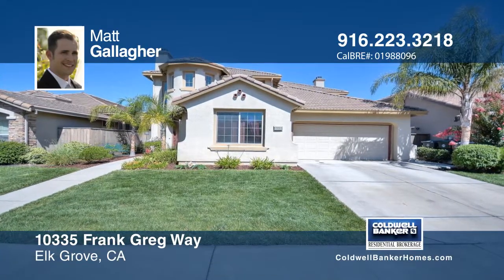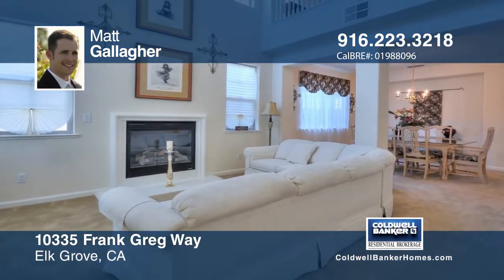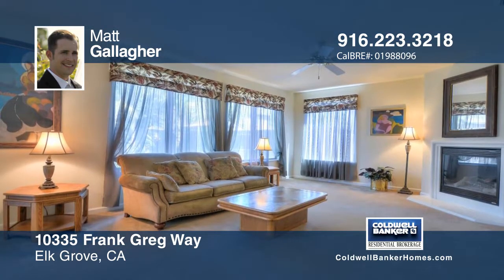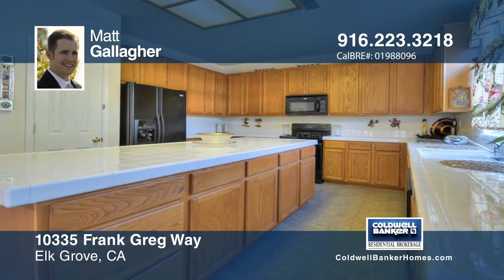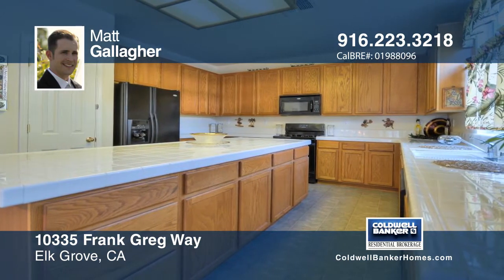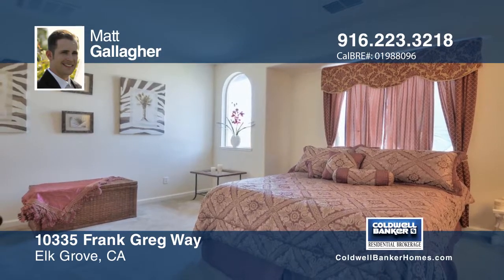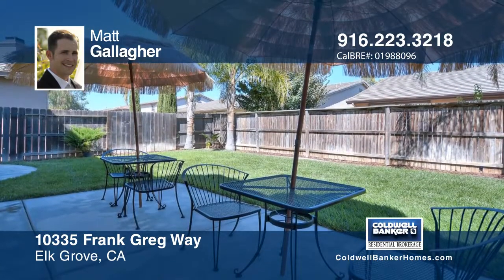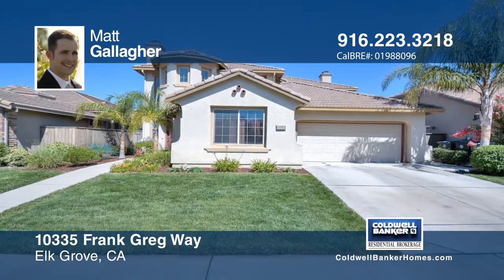10335 Frank Greg Way Elk Grove, CA | MLS# 17048571 | WhyCBSacTahoe.com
Matt Gallagher-CB Residential Sac/Tahoe | 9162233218

This beautiful home shows pride of ownership throughout. This is the desirable Portola model and features four bedrooms and three baths with a bonus loft space. The large kitchen, walk-in pantry and massive island provide plenty of storage. The master suite is located upstairs.